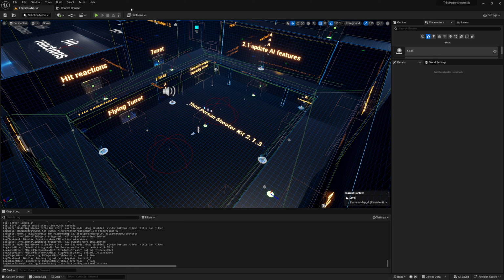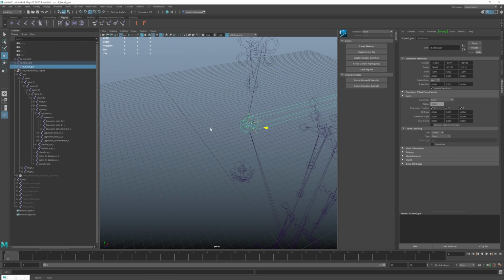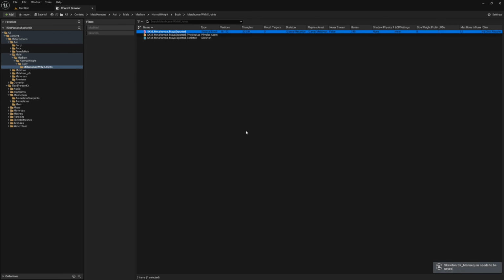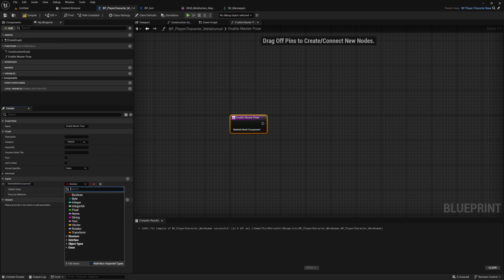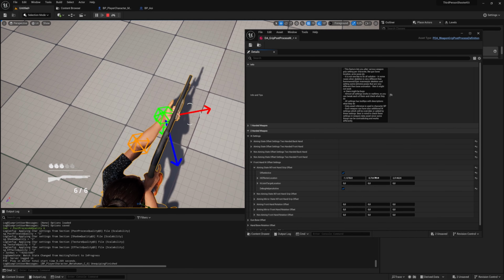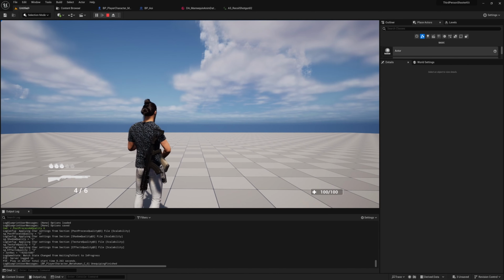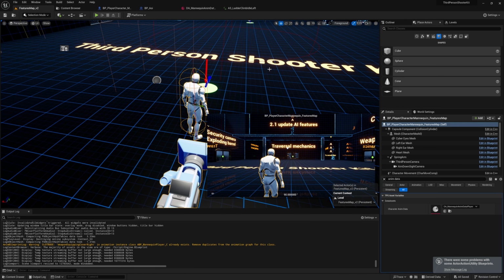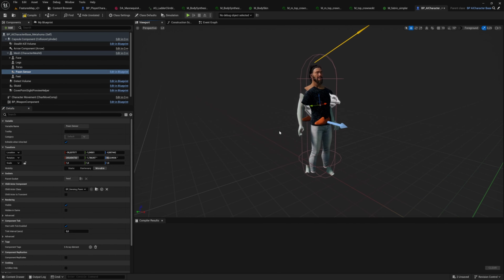Third Person Shooter Kit v2.1 - Metahuman integration tutorial - UE5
This tutorial also covers adding IK bones to skeleton in Maya

Used Unreal Engine version: 5.3
Used TPS Kit version: mid production v2.1.3